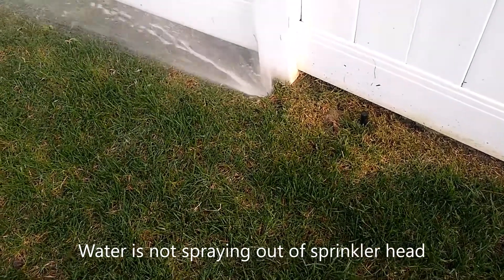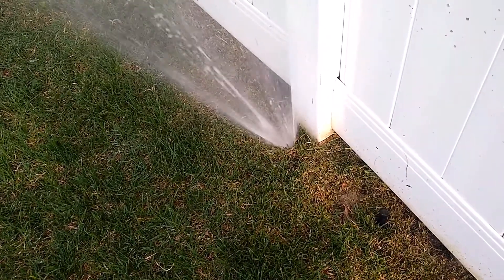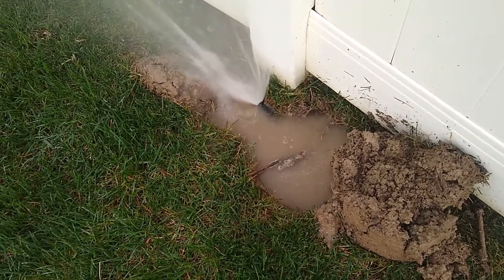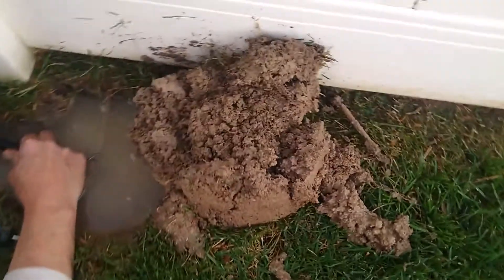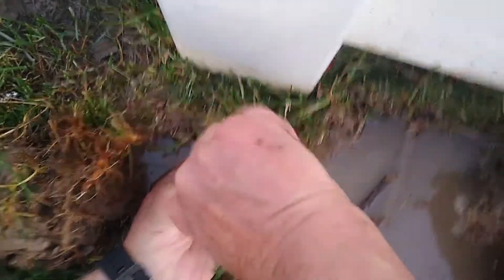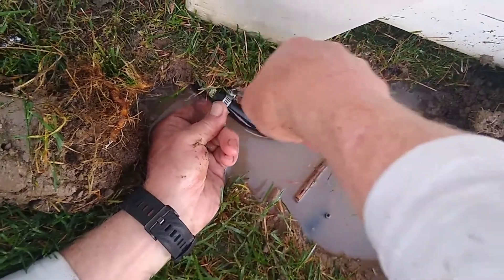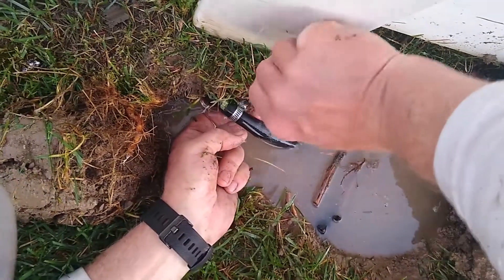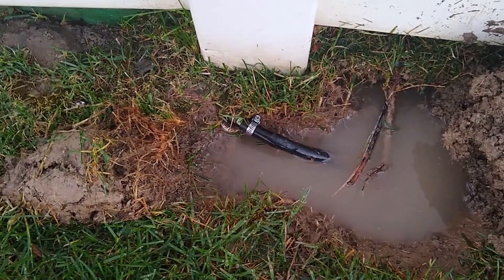How to repair and secure sprinkler poly pipe fitting DIY video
Today we will show you how we repaired and secured the sprinkler poly pipe fitting after it came loose and we had a sprinkler leak.  We cannot be held responsible for any problems during your repairs or installations and cannot guarantee that this fixes your problems. Please take caution and wear appropriate safety gear. If you do not have experience with this type of project, please seek help from a professional. Any injury, damage or loss that may result from improper use of the tools, equipment, or from the information from this video is the sole responsibility of the user/viewer and not from Big Al Repairs.